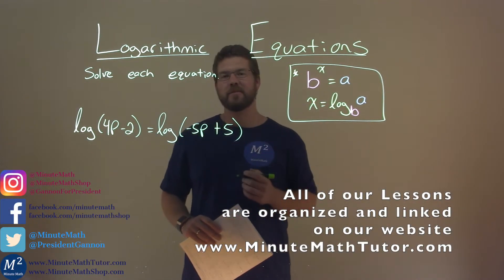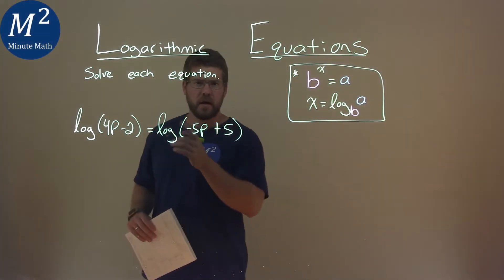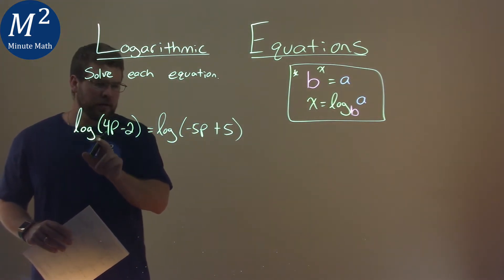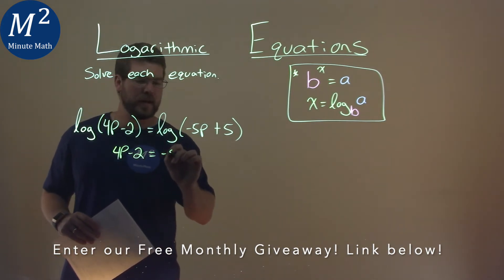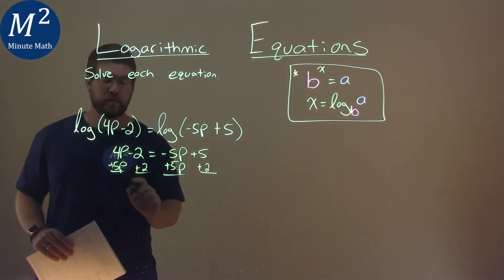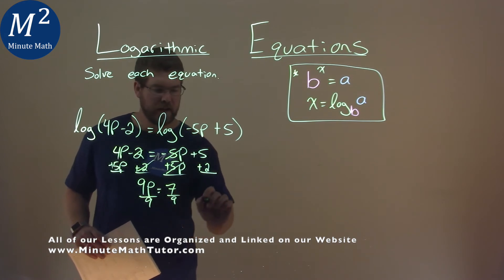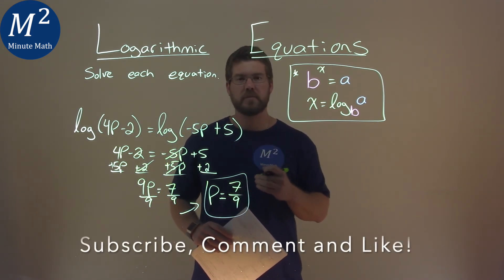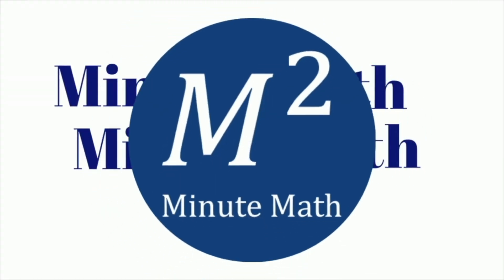Solve log(4p-2)=log(-5p+5)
Logarithmic Equations. We learn how to solve log(4p-2)=log(-5p+5). We learn how to solve the logarithmic equation log(4p-2)=log(-5p+5). This is a great introduction into logarithmic functions and how to solve logarithmic equations. This is under the topic of Exponential and Logarithmic Functions with this free online math video lesson.